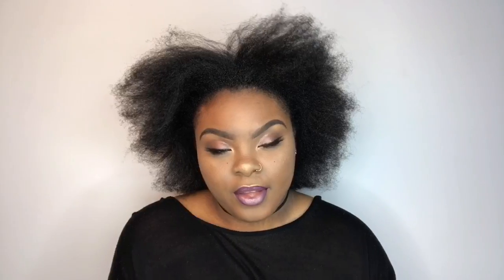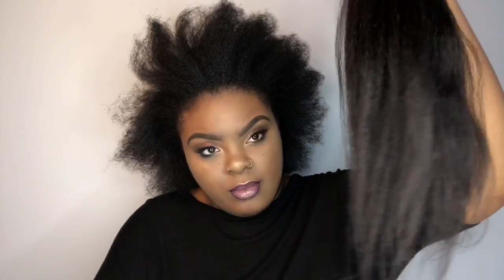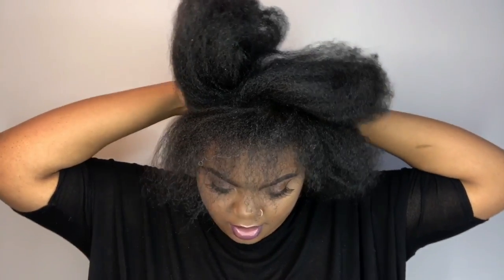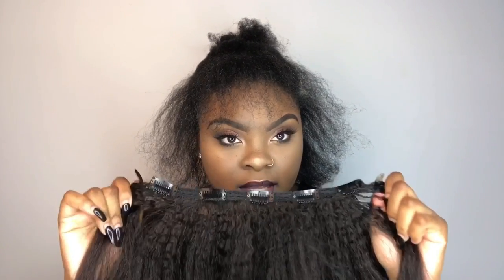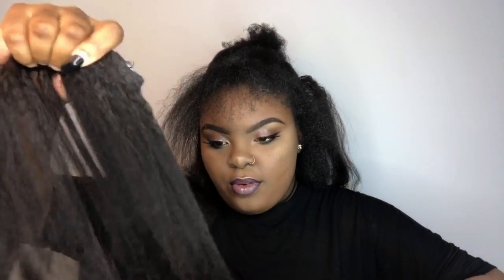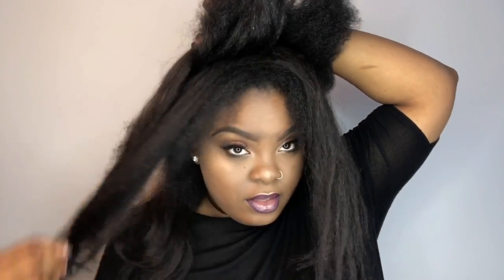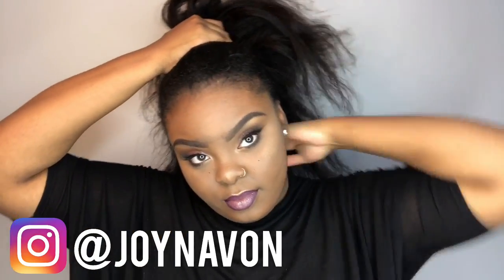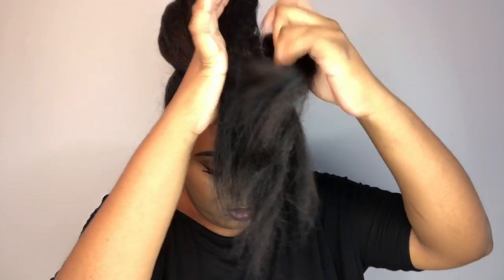HOW TO: Natural Blown Out Bun Tutorial using Clip Ins| HERGIVENHAIR | JOYNAVON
HERGIVENHAIR
Kinky Blow Out Clip-In Hair || 18" x 3 Bundles

-- FAQ --
I've been natural (transitioned) since Spring 2011
Hair Type: 4C
Age: 23
From: Brooklyn, NY
Current Location: Augusta, GA

-- FILM CREDITS --
Camera: iPhone 7 Plus
Lighting: Ring Light | Umbrella Lights
Editing Software: iMovie and Gravie Apps for Apple devices